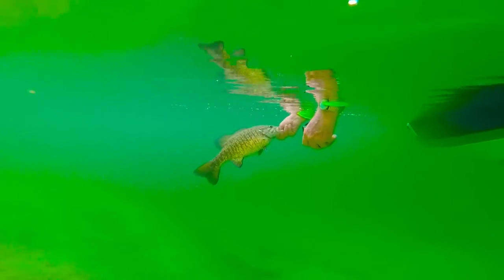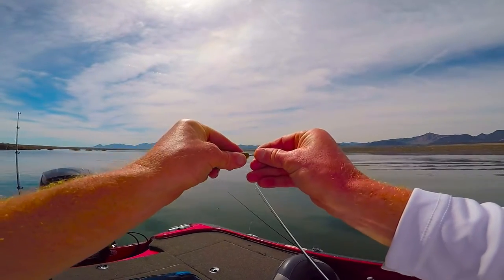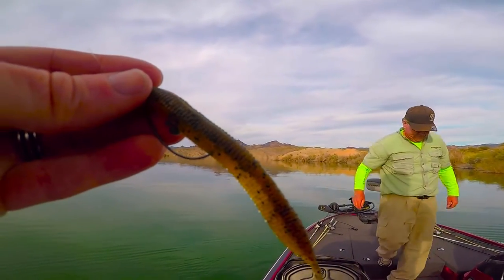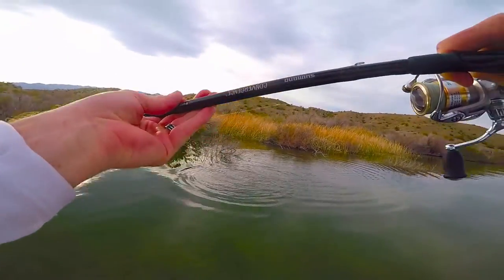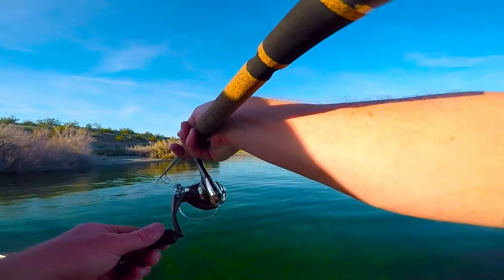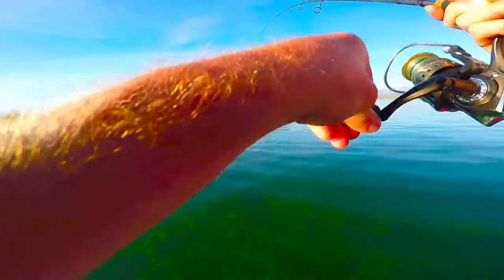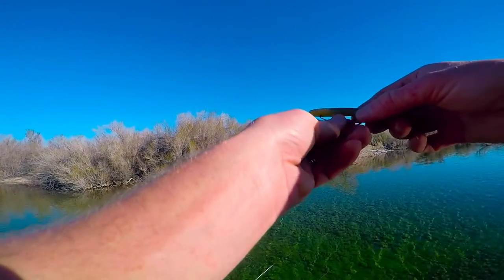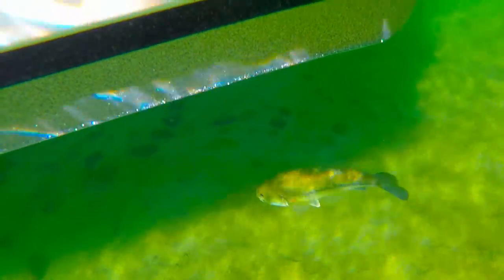Lake Mohave Fishing - Largemouth and Smallmouth Bass!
Here's some tips and tricks for Lake Mohave Fishing Largemouth and Smallmouth Bass. Hopefullly, this will help you on your trip out fishing this beautiful place.

For more tips on Lake Mohave Fishing check out the full write up of this trip